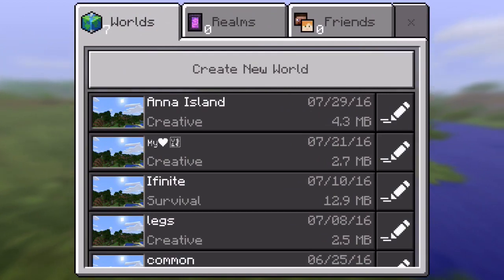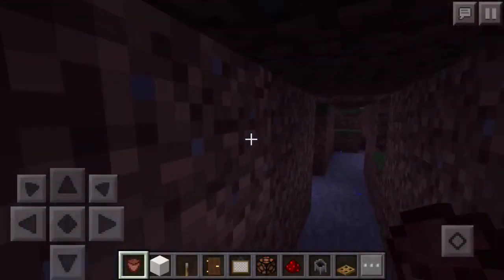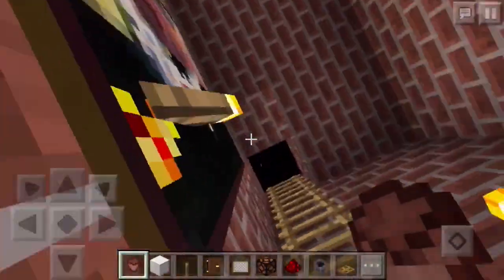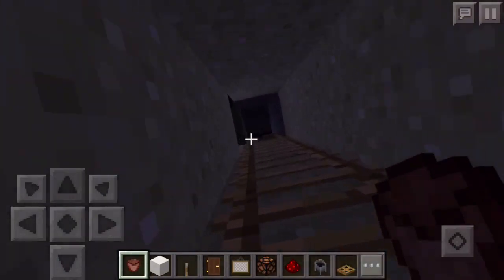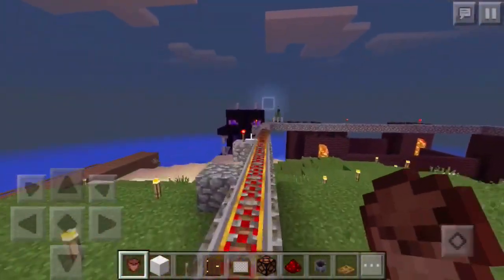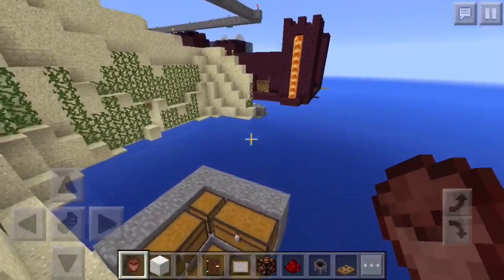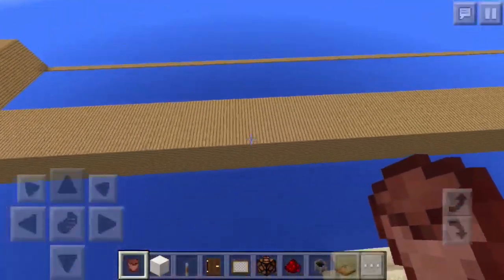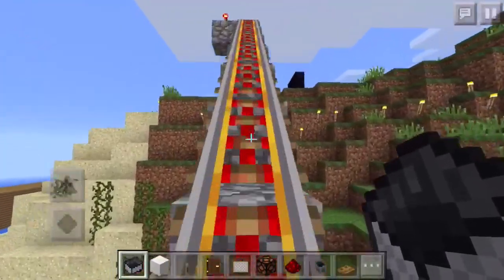Tour of Anna island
Today I show you a tour of my minecraft world, Anna island